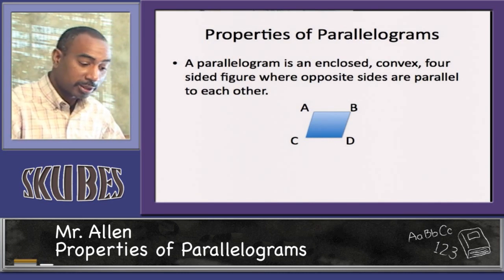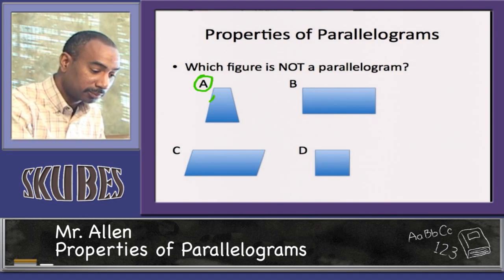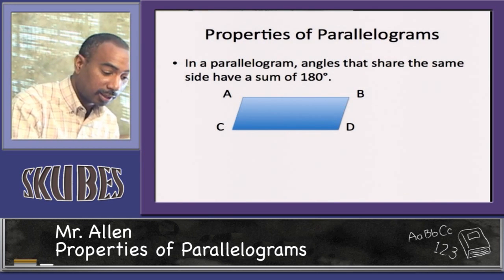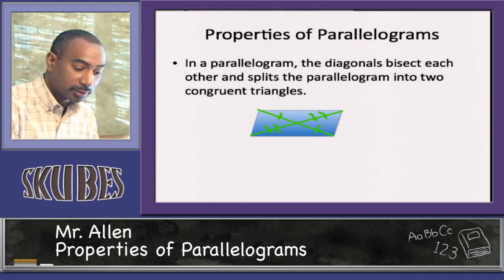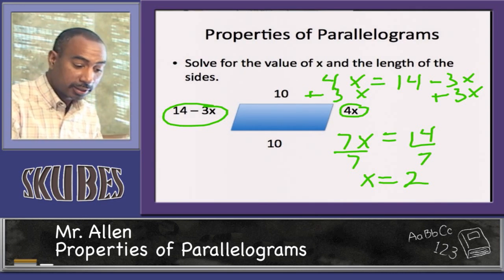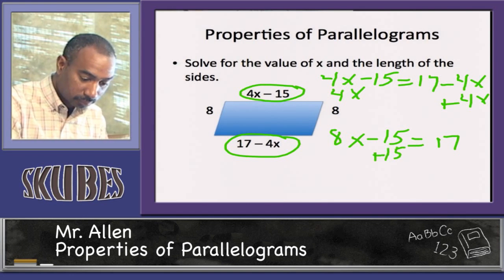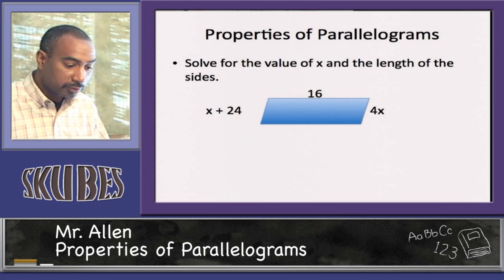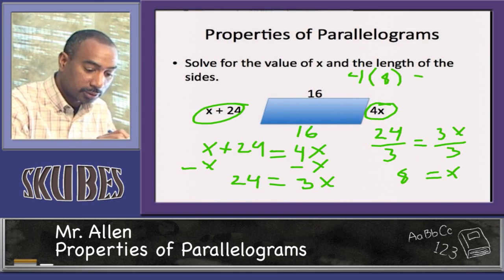Properties of Parallelograms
G-CO.11
Prove theorems about parallelograms. Theorems include: opposite sides are congruent, opposite angles are congruent, the diagonals of a parallelogram bisect each other, and conversely, rectangles are parallelograms with congruent diagonals.

G-SRT.5
Use congruence and similarity criteria for triangles to solve problems and to prove relationships in geometric figures.